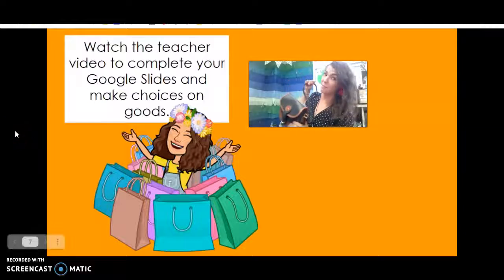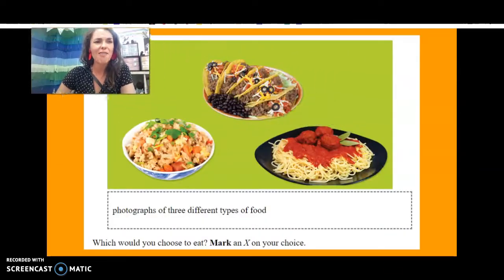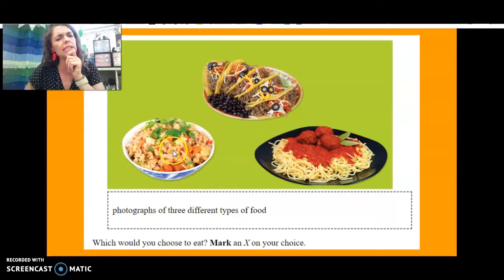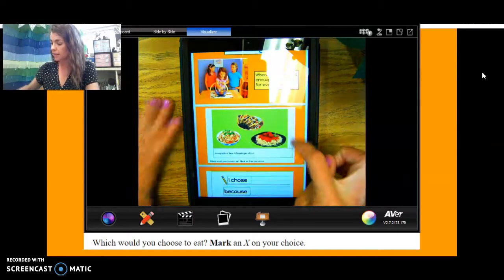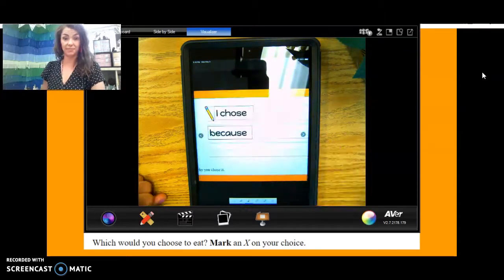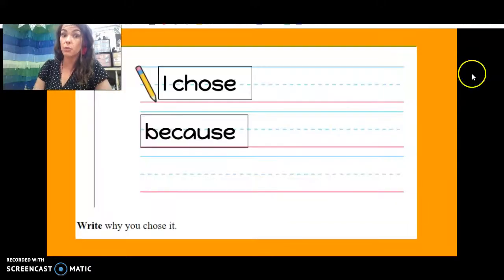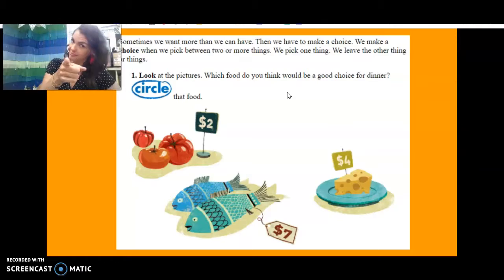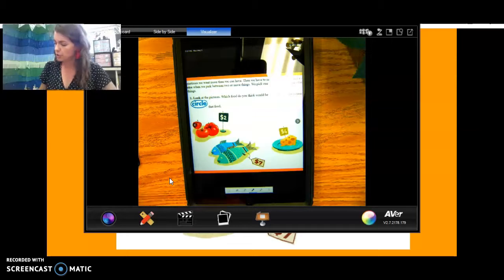Tuesday 5.11 Activity